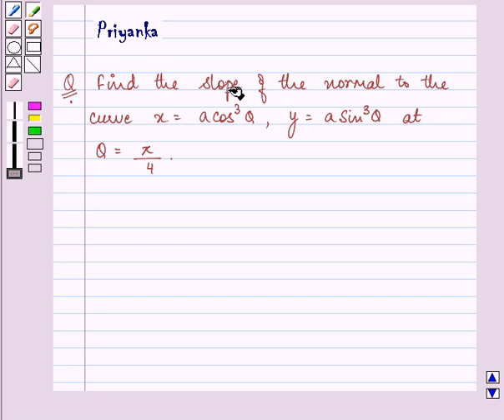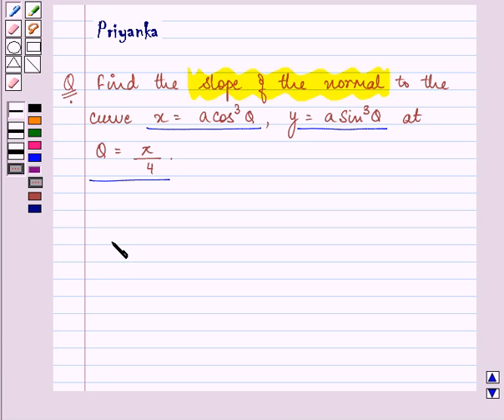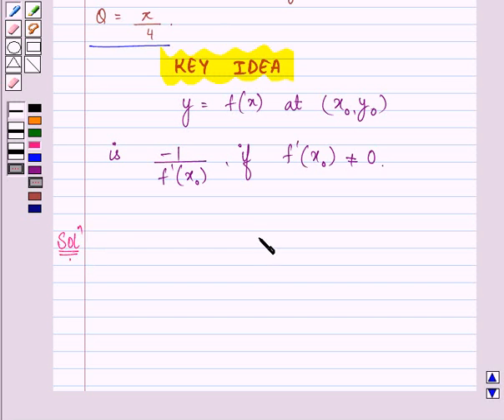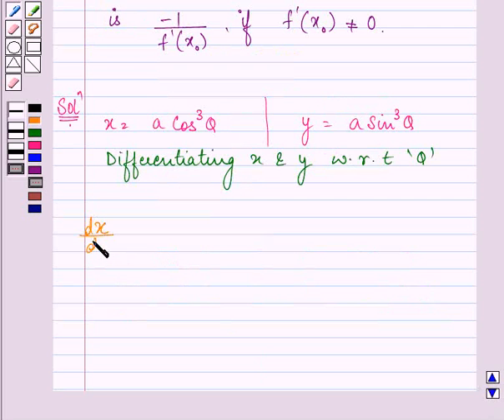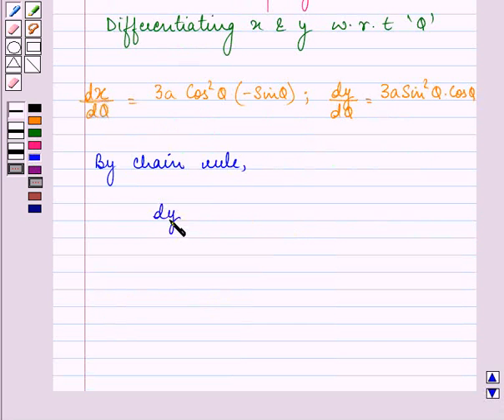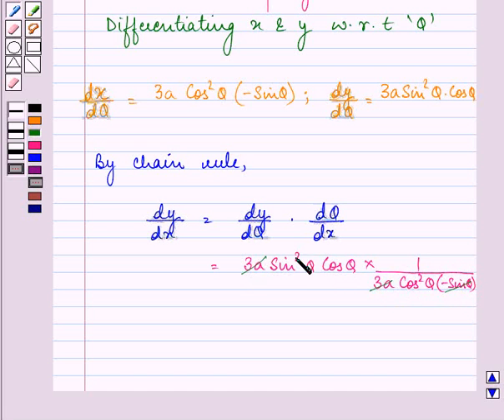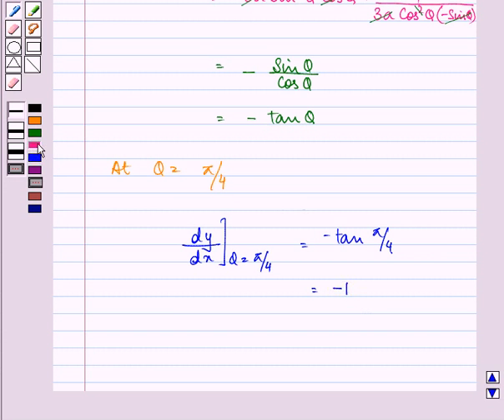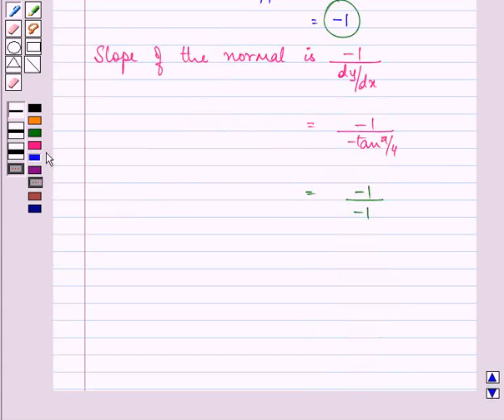Maths XII NCERT 2007 6 6 3 5